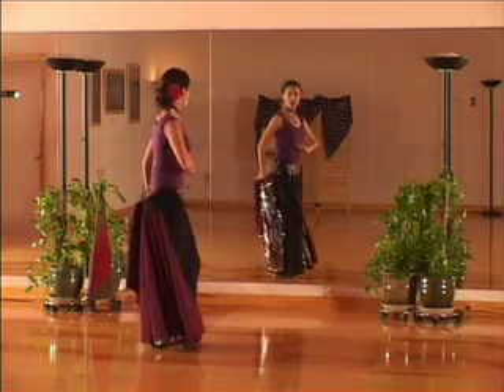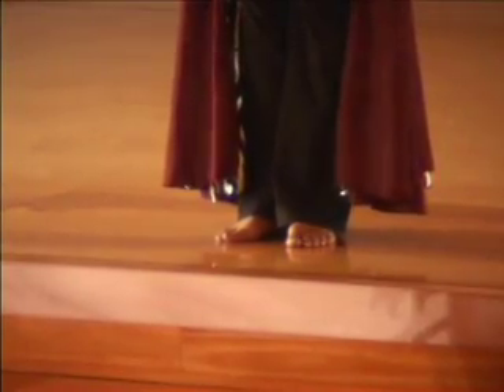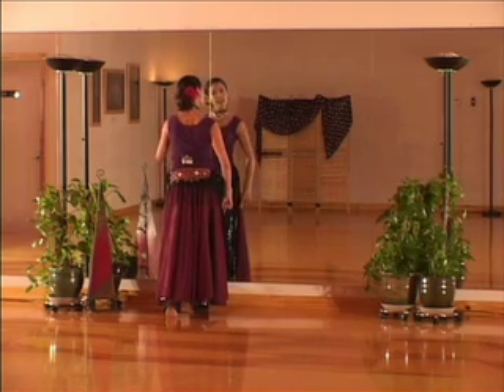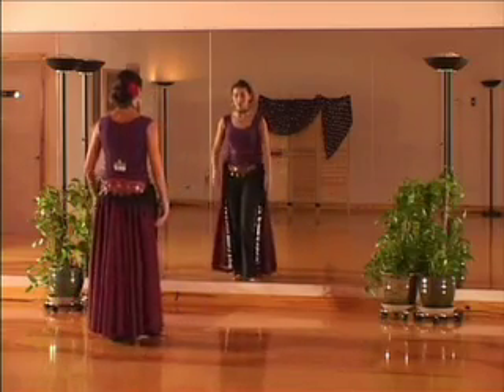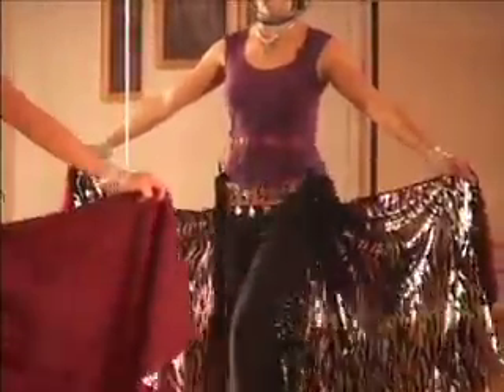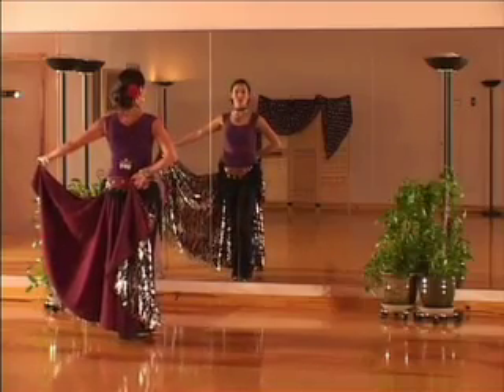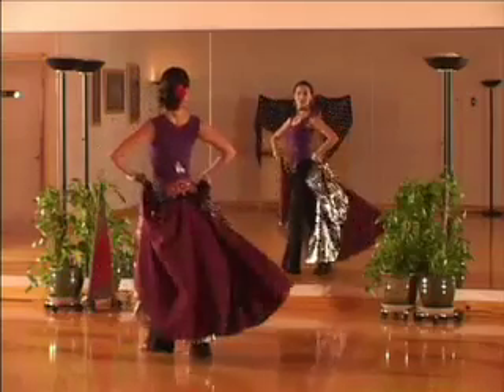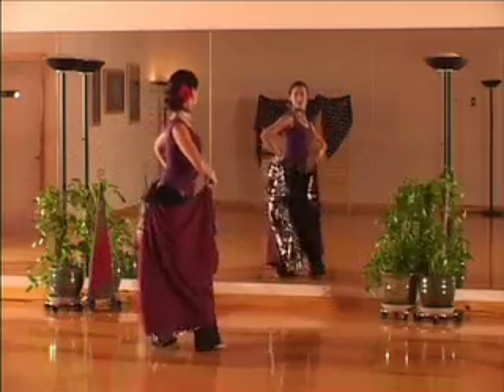Ali Skirt Tango combo